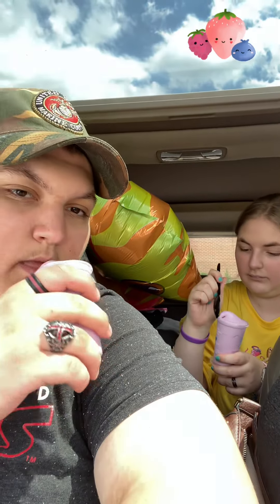New Triple Berry Frosty’s From Wendy!!!!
New Triple Berry Frosty…..Grimace!! 🤮🤣🤣. Trying the new strawberry 🍓, blackberry, and raspberry Wendy’s frosty.

Don’t forget to Hit the Like 👍 , Subscribe (It’s Free….but helps our channel to bring you more content ….), Notification (so you know when we release new videos and shorts), and Comment so we can hear your positive feedback.….! Thanks! 😁🥰

If we can get over 3,000 Subscribers and over 4,000 watch hours, Mason will get a Pie 🥧 in the Face…. Give us your feedback as to what kind of Pie 🥧, It Should Be …..?